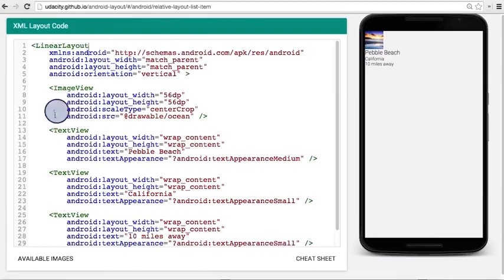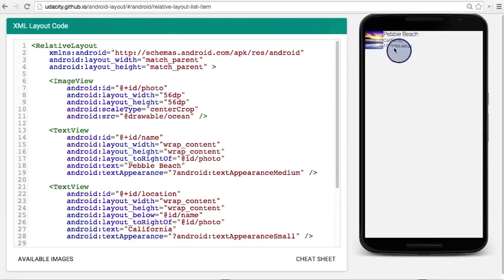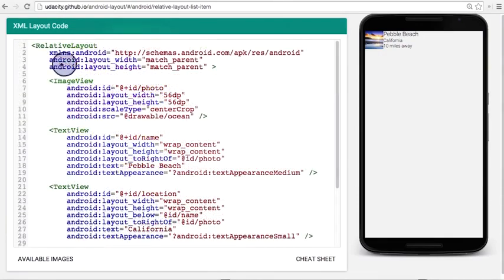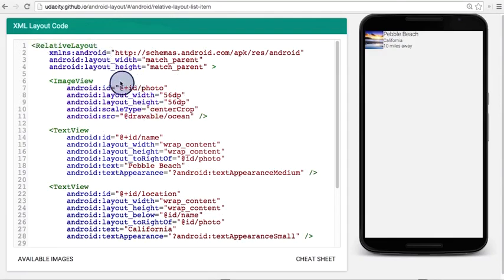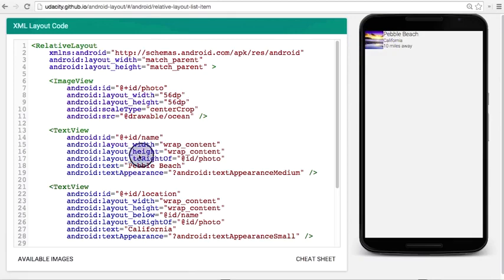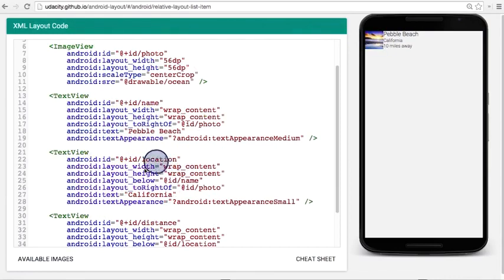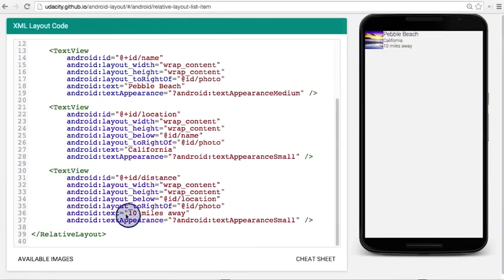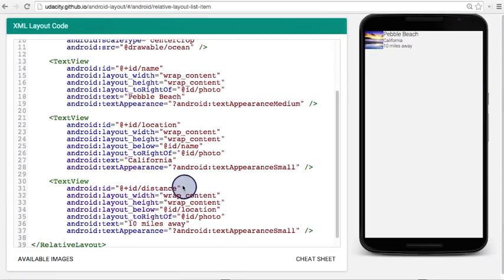مبادرة المليون مبرمجAndroid س19ج2 List Item with RelativeLayout Solution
***مبادرة المليون مبرمجAndroid س18ج2 List Item with RelativeLayout7